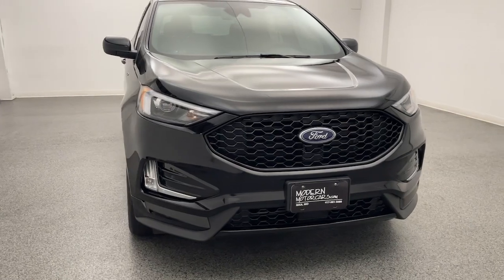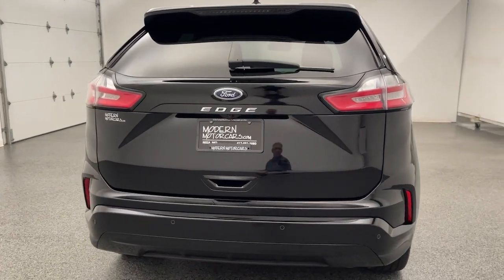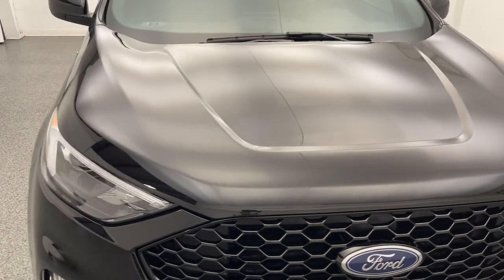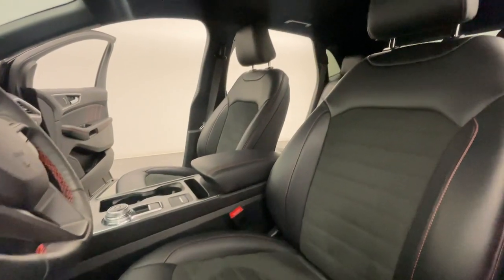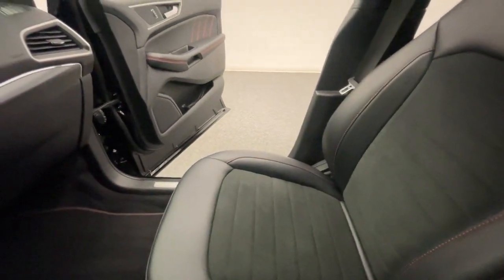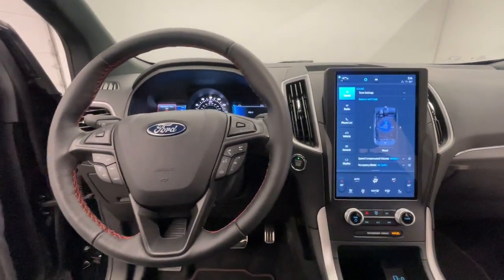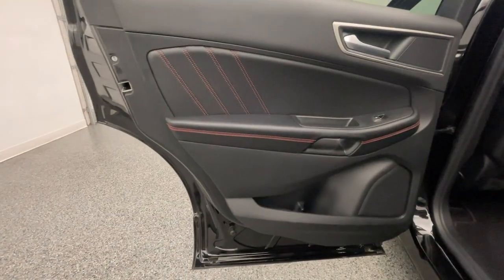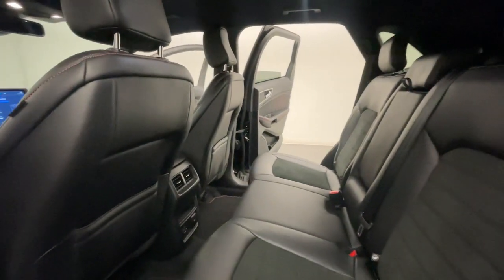2022 Ford Edge Nixa, Springfield, Ozark, Branson, Joplin, MO A45846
Black Used 2022 Ford Edge ST Line available in Nixa, Missouri at Modern Motorcars. Servicing the Springfield, Ozark, Branson, Joplin, MO area.

Modern Motorcars
1856 N Deffer Dr

Apple Carplay, Android Auto, Backup Camera, Heated Front Seats, Heated Steering Wheel, 12in Touchscreen Radio, Power Liftgate, Remote Start.brbr-WE DELIVER IN 300 MILES FOR FREE! br-100% ONLINE TRANSACTIONS!br-Agate Black Metallic br-Ebony ActiveX Interior br-EcoBoost 2.0L I4 GTDi DOHC Engine br-8-Speed Automatic Transmissionbr-All Wheel Drivebr-SYNC4 w/ 12 Screenbr-Apple CarPlaybr-Android Autobr-Dual Zone Climate Controlbr-Heated 10-Way Power Seatsbr-Heated Steering Wheelbr-Auto High Beambr-20in Premium Painted Alloy Wheelsbr-Power Liftgatebr-Remote Startbr-FORDPASS Connectbr-Wireless Phone Chargingbr-AdvanceTrac with RSCbr-LED Taillampsbr-Ford Co-Pilot360brbr-Join the nearly 1,000 clients that have rated us an average of 4.8 of 5! The most commonly used phrases in our reviews are buying experience, fair price and highly recommend. We pride ourselves on providing an unique and friendly experience for all shoppers before, during and after the process. We place an extremely heavy emphasis on our intensive presale inspection by our team of ASE certified technicians. We then make the investments needed to bring all inventory up to the Modern Motorcars quality standards prior to considering it ready for retail. We serve the Greater Springfield Missouri area; however, our clients range from coast to coast. Over the years we have developed a very smooth process for delivery to your doorstep, free pickup at Springfield/Branson airport and premium warranties recognized in service centers nationally. In addition, we provide convenient and industry leading finance options with rates that compete with any lending source. Whether it is a vehicle purchased from Modern Motorcars or not, our Service Center is ready to handle all your needs from simple to the most complex on all makes and models. We treat every opportunity with care and focus on delivering all shoppers with our unique VIP experience providing the amenities you typically will not find in a family owned and operated dealership. We invite you to inspect our reviews and look forward to working with you!